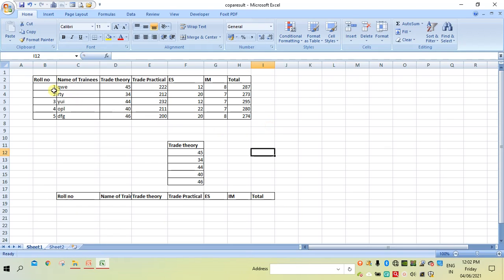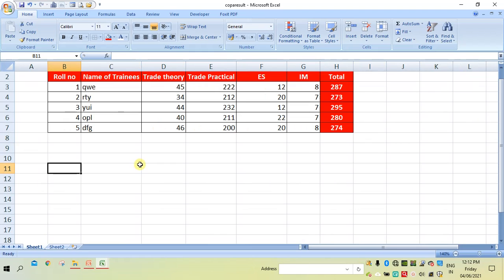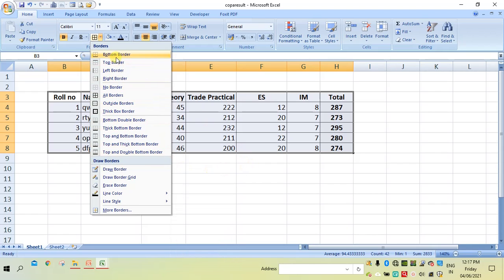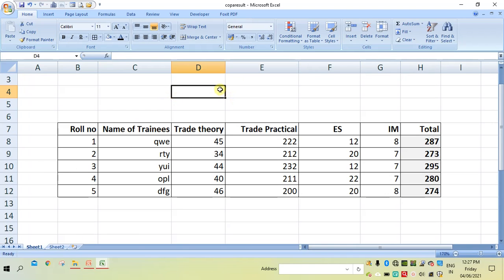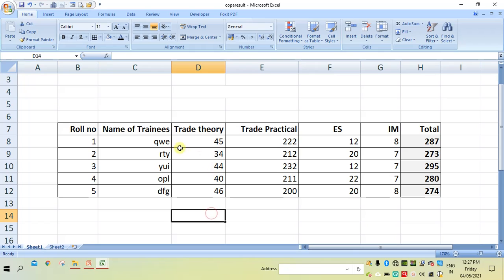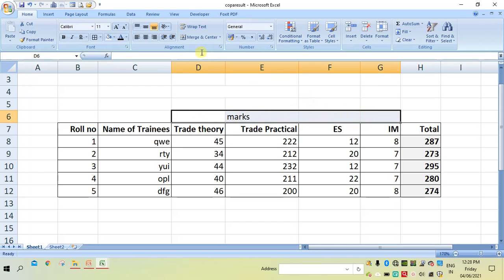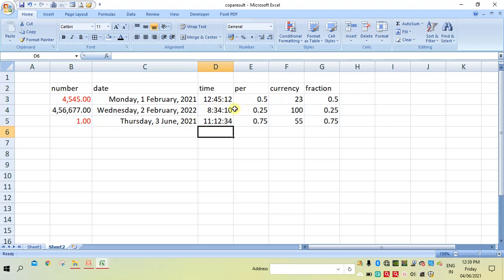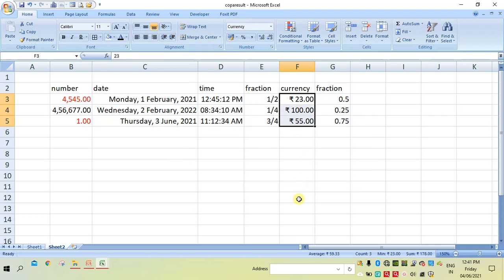#4 ms excel part-1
excel home tab